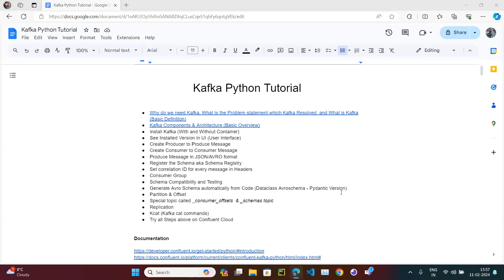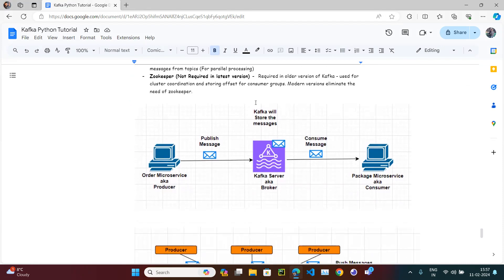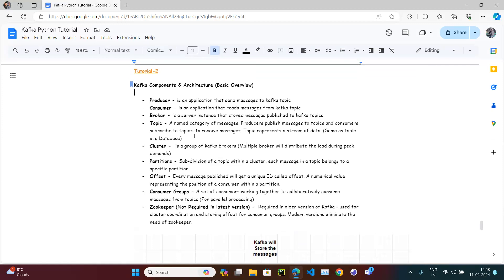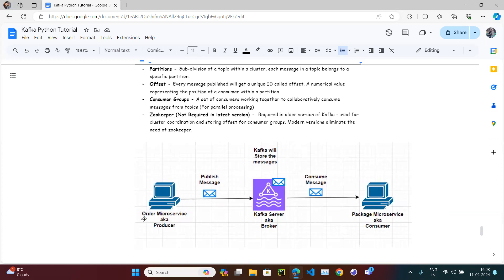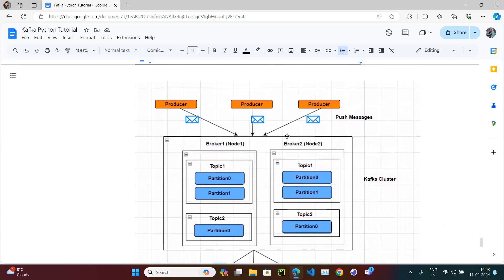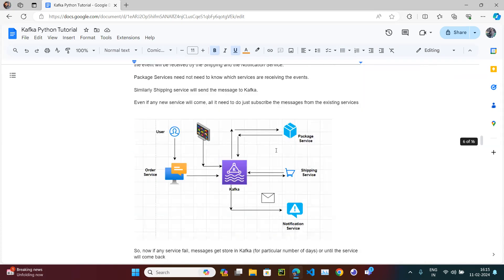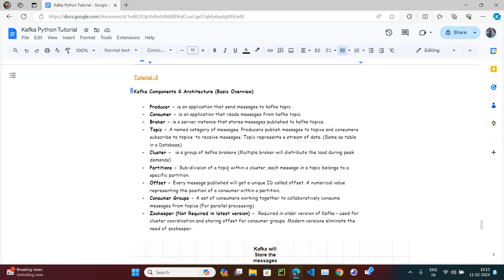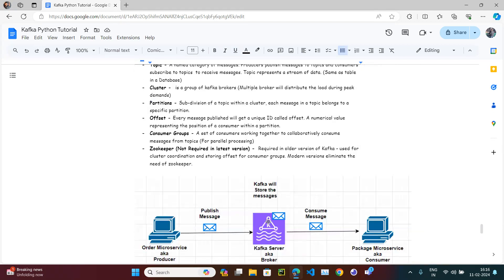Kafka # 002 # Kafka Components & Architecture (Basic Overview)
In this video, we will see what are the different kafka components and kafka architetcure diagram.
and what is the use of each component in kafka.